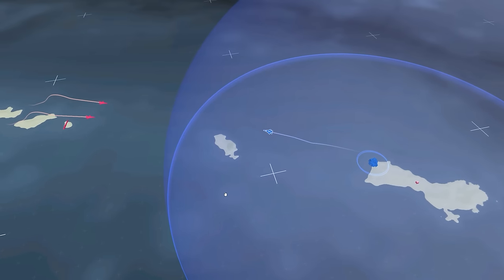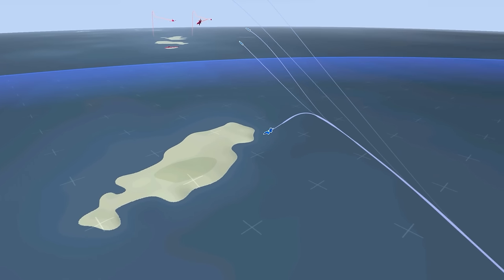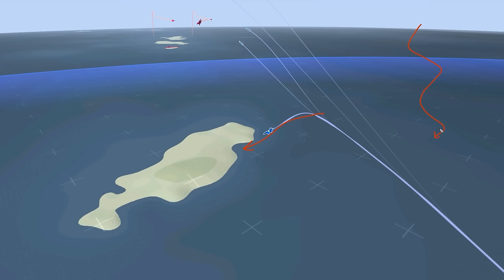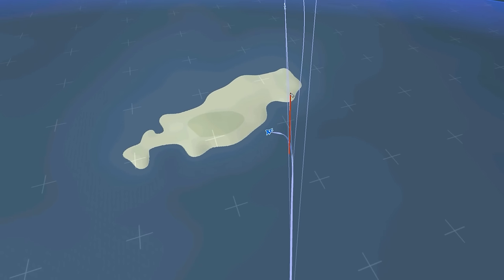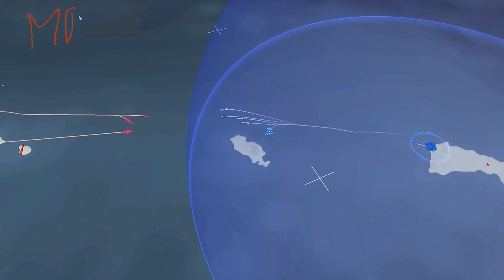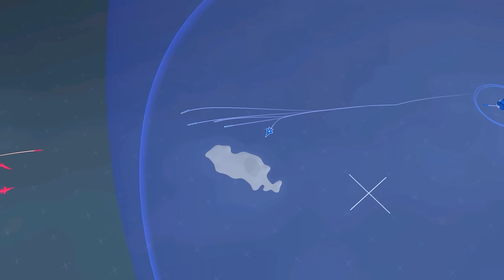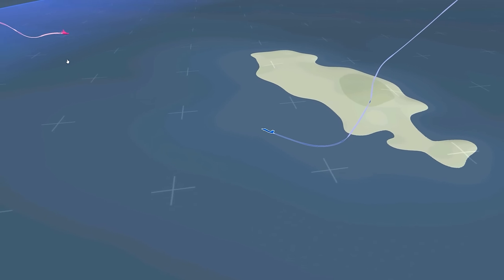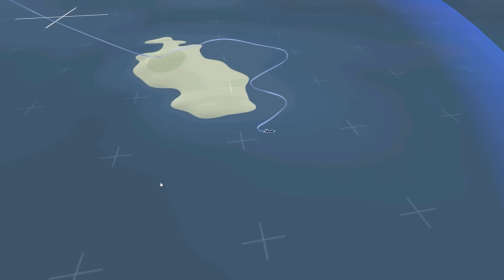Modern Air Combat Explained | Basic Understanding / Explanations | Digital Combat Simulator | DCS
Processors: AMD Ryzen 9 5950X 16-Core 3.4GHz (4.9GHz Max Boost)
Motherboard: Gigabyte X570 AORUS Elite WiFi
Memory: 128GB CORSAIR VENGEANCE RGB PRO 3200MHz (4x32GB)
System Cooling: CORSAIR H100i PRO XT RGB
Graphics Cards: NVIDIA 10GB GeForce RTX 3080
Operating System: MS Windows 10 Professional
Operating System Drive: 2TB Samsung 970 EVO Plus PCIe NVMe
Hard Drive: 2TB Samsung 980 PRO
Power Supply: CORSAIR AX1600i ATX Titanium